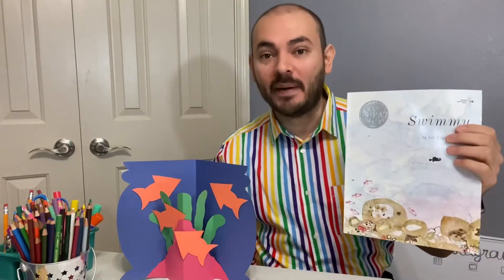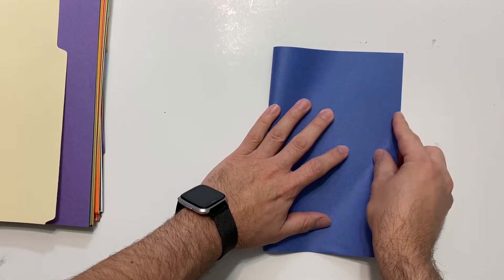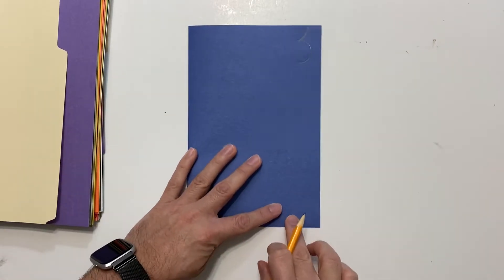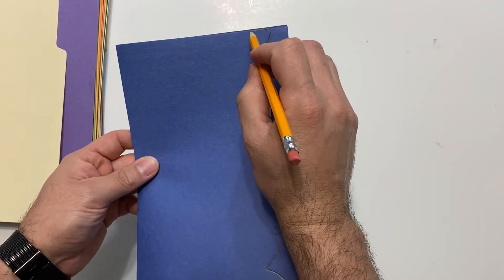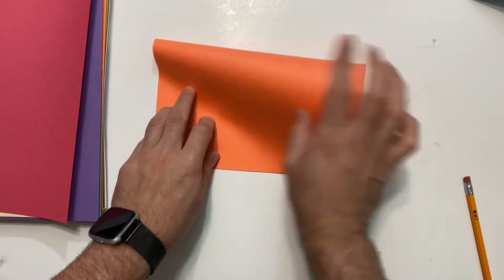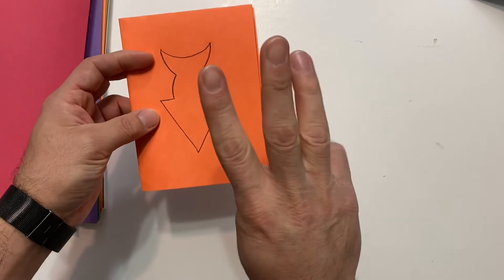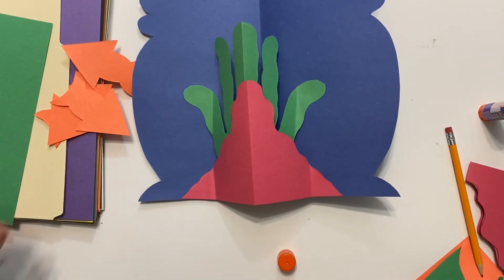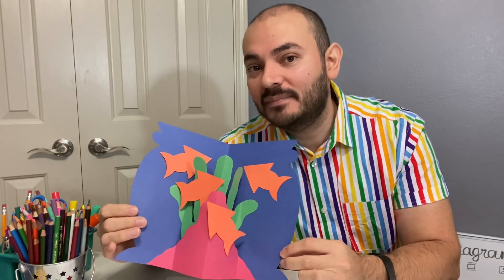Arts and Crafts Time (Pop Up Fish Bowl)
Step by step activity to learn how to make a pop up fish bowl using construction paper.